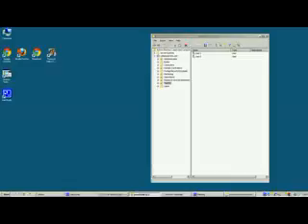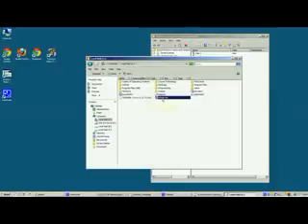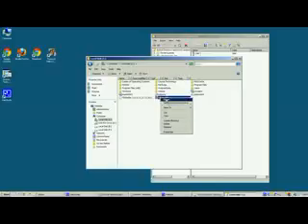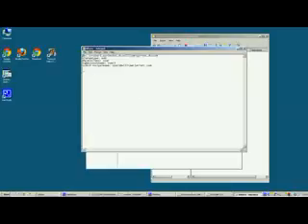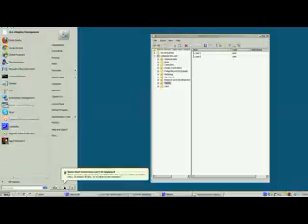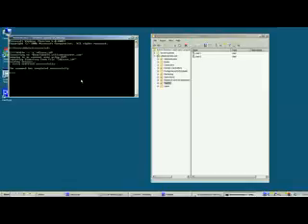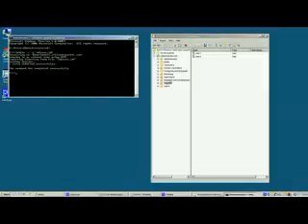CIS-240
MCTS Guide to Microsoft Windows Server 2008 Active Directory Configuration
Activity 5-14